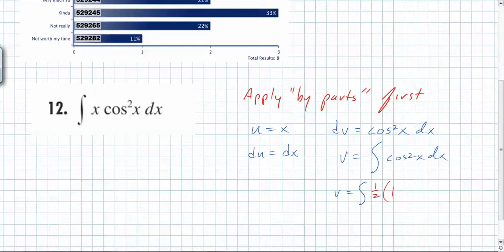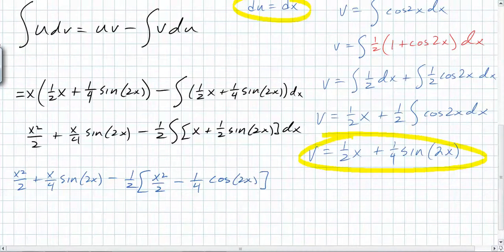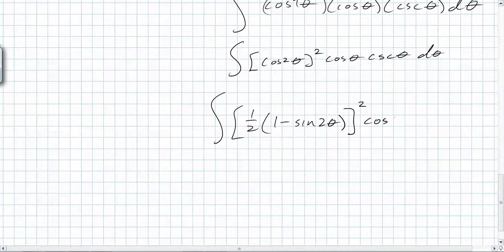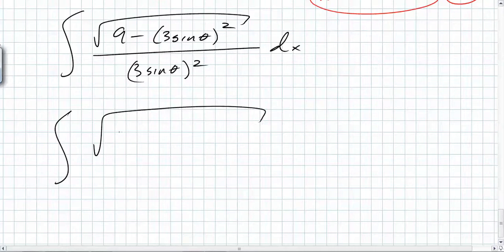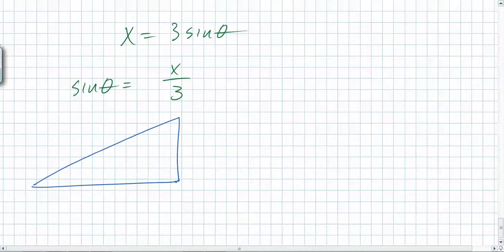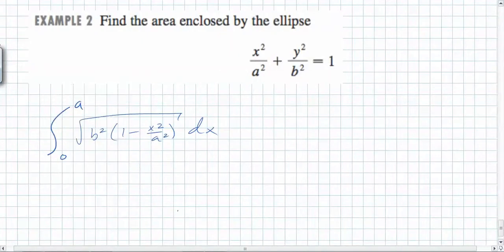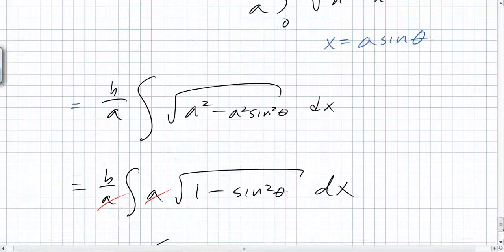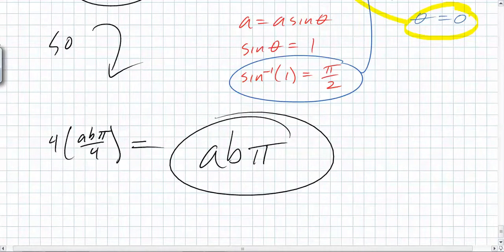2/13/13 - D Block - AP Calculus BC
Trig substitution time. We prove the formula for the area of a circle. PDF notes